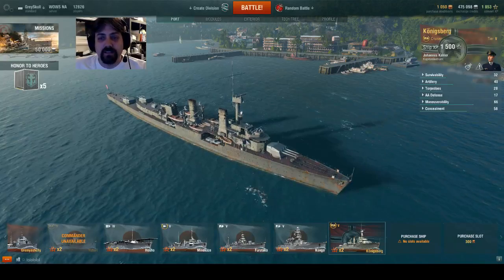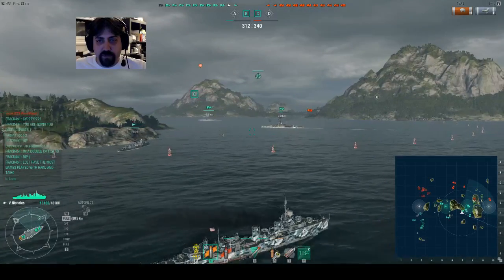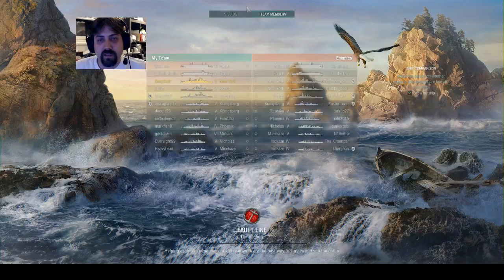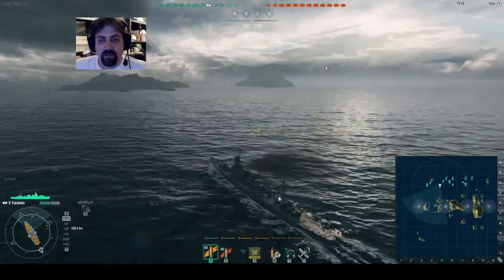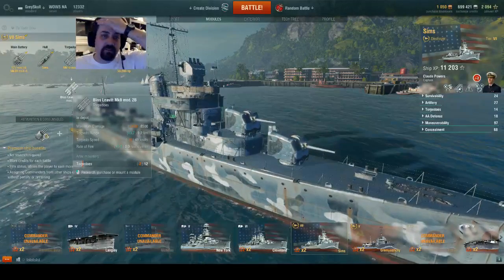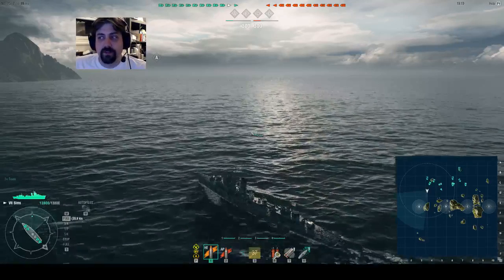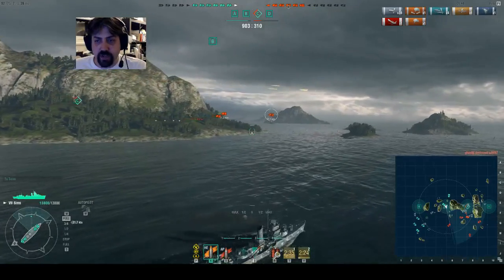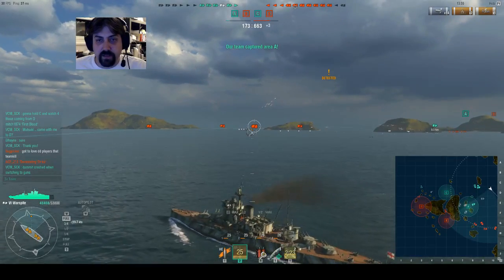World of Warships - You Suck...despite the highest dmg and xp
Welcome back to more live gameplay of World of Warships.  The highlight of this stream being when we played in the tier 5 Japanese BB: Kongo.  We rush back to base to defend against the cap and the rest of the team dies in the time it takes us to defend.  We are then accused of sucking at the game and of running away from the enemy team! Oh World of Warships chat...you so silly.